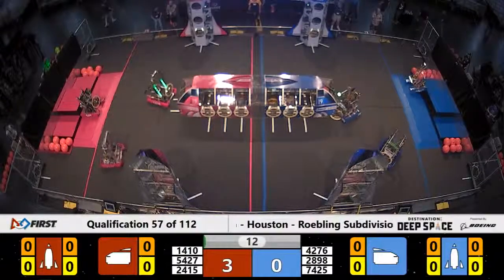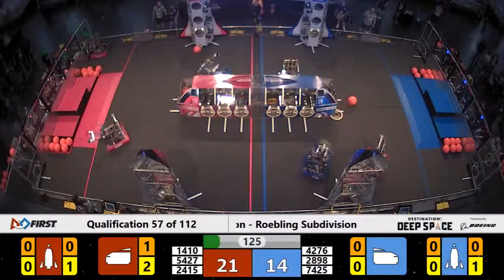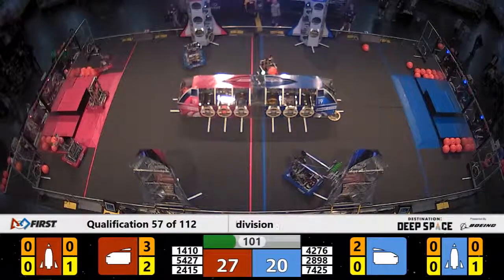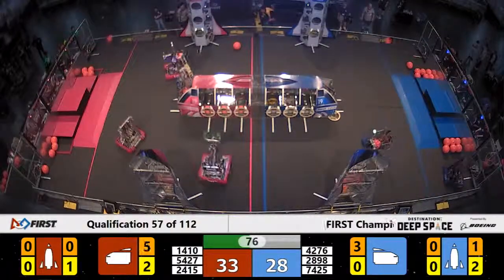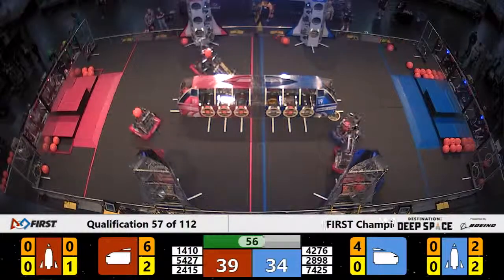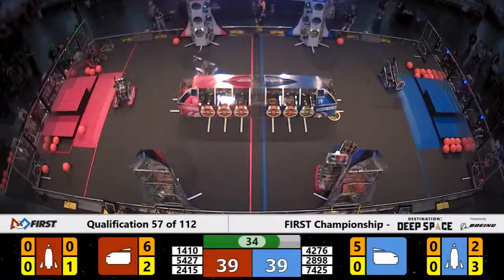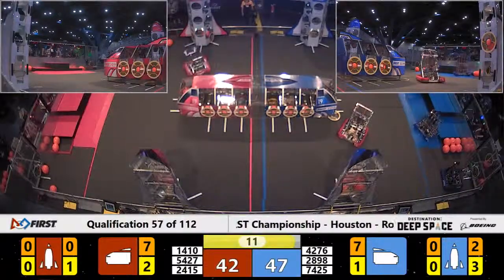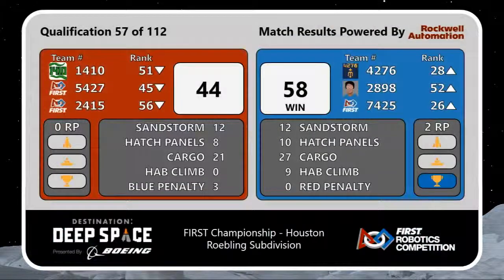Qualification 57 - 2019 FIRST Championship - Houston - Roebling Subdivision